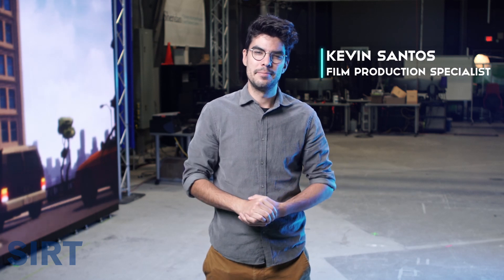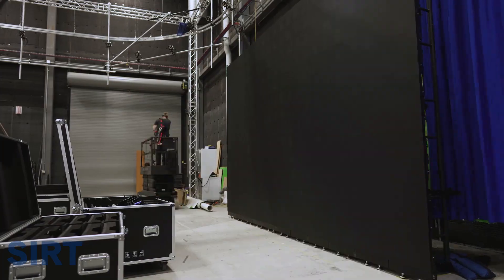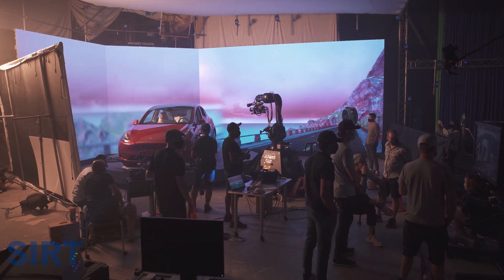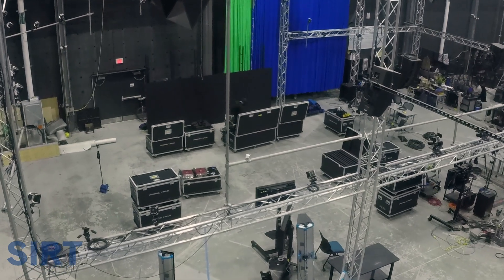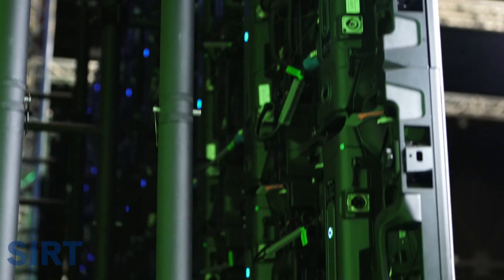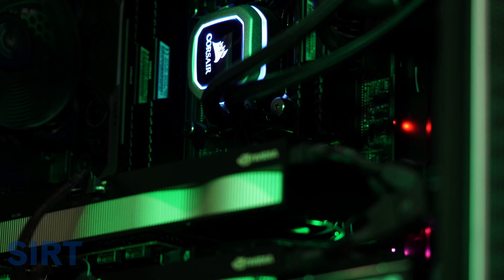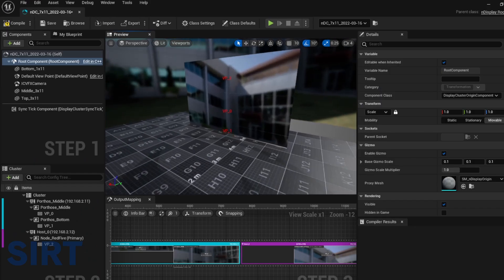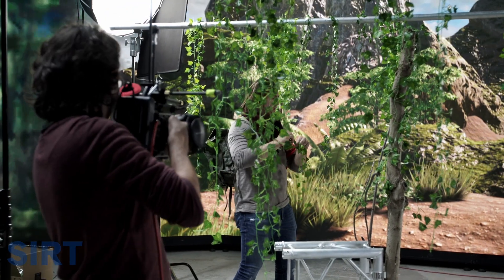SIRT's 2022 LED Wall Installation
SIRT’s Virtual Production Innovation Hub has now expanded with the addition of our very own LED wall. LED video walls, short for light-emitting diode, don’t require a backlight, instead producing colored light on their own when a particular voltage is applied to them. Piece by piece we built the LED volume, with a special thanks going out to our partners APGMedia for supplying this technology, Brompton Technology for supplying the processors powering this technology. As well as Canada Foundation for Innovation for funding, making all this possible. The world of Innovation and Virtual Production is growing here at SIRT.

Located at Pinewood Toronto Studios, Screen Industries Research and Training Centre (SIRT) was established by Sheridan College in 2009 to advance production and postproduction workflows through research projects for the screen-based industries including: film, television, gaming, interactive media and virtual reality. With partnerships and support from Ontario's guilds and unions as well as leading companies and industry associations, SIRT is Canada's leading innovation and technology access support centre.